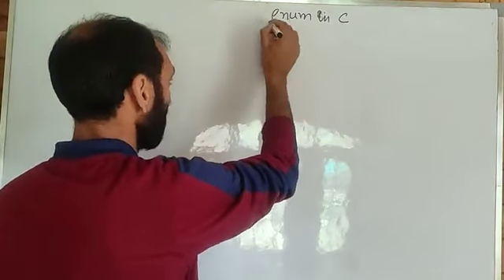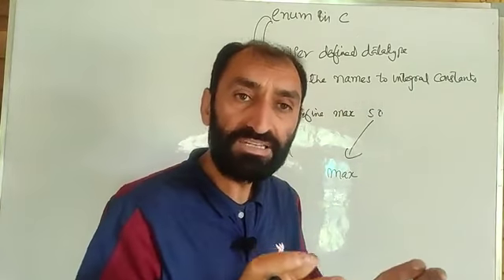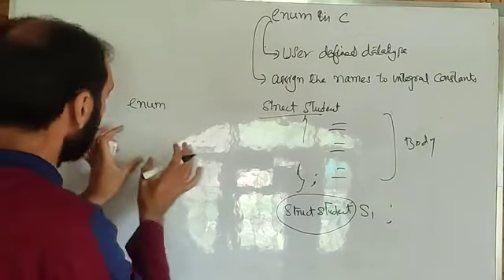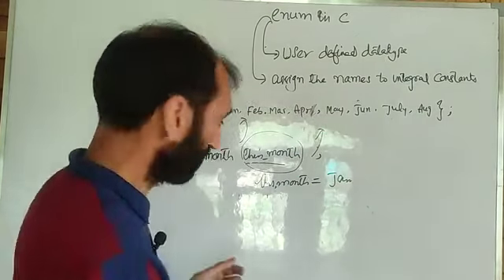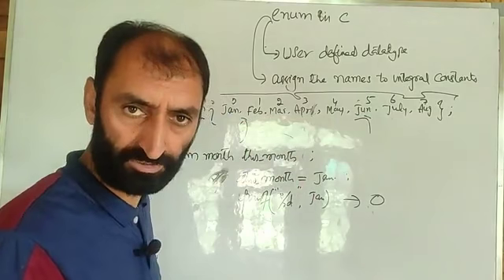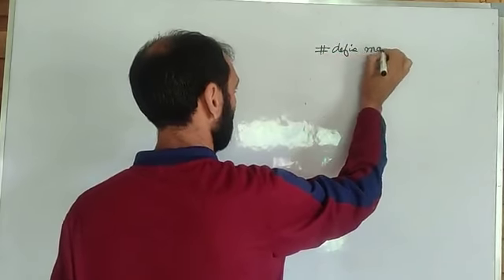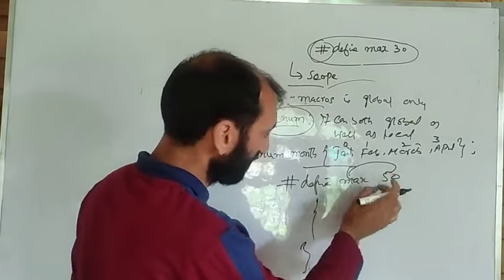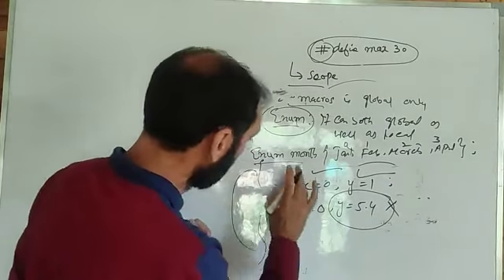C_107 Enemeration In C | enum data type in C | by Yousuf Sir